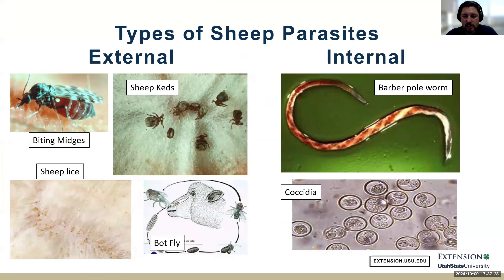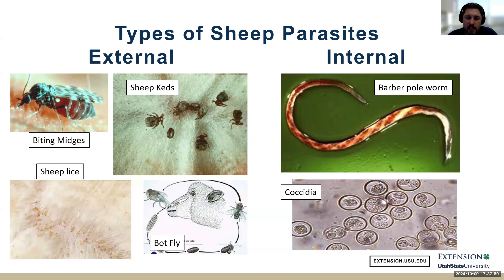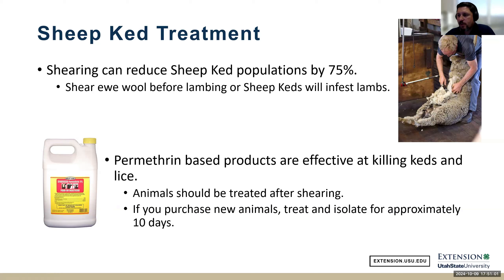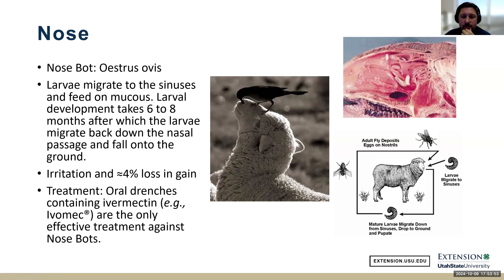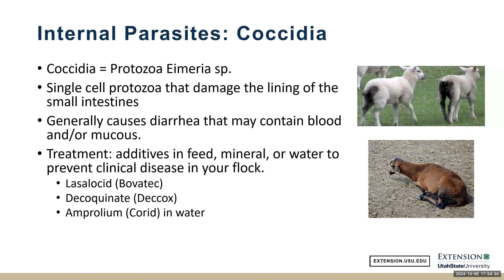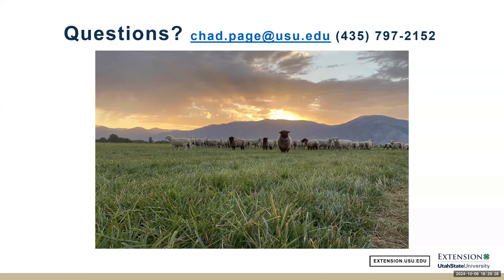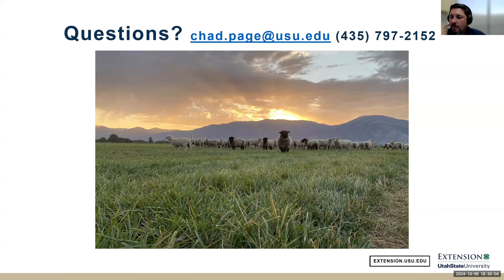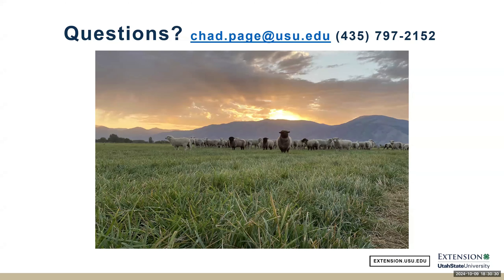Understanding Basic Internal and External Parasite Control in Sheep & Goat Webinar